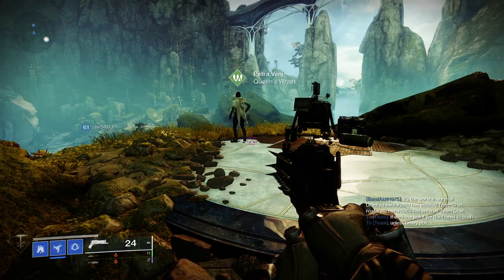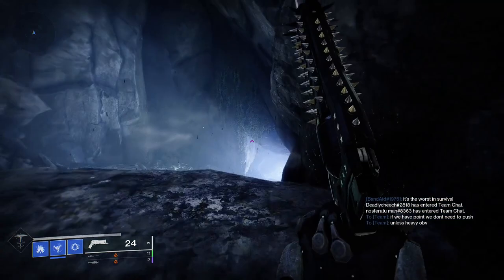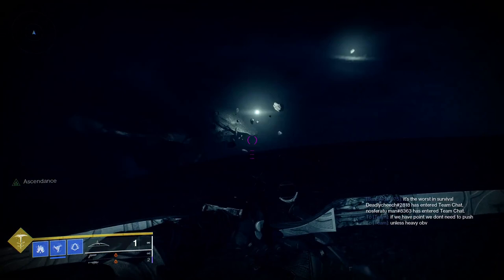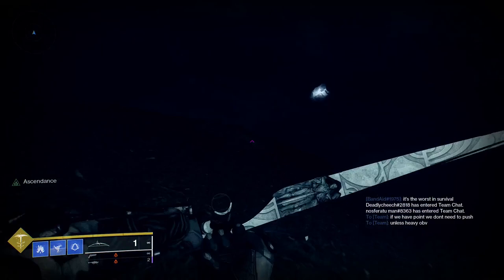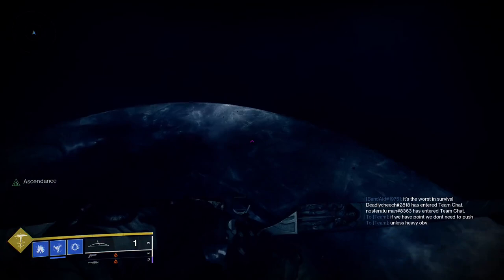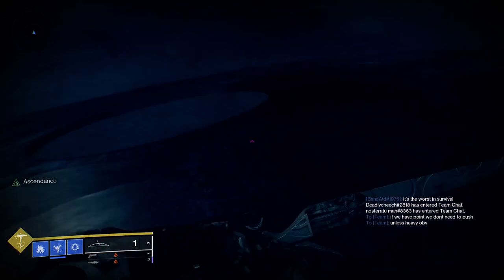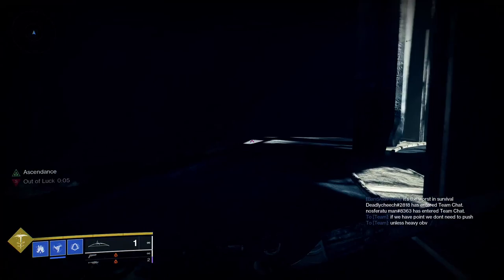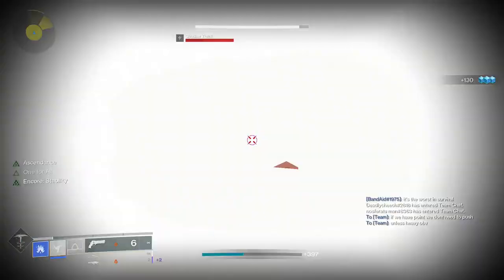Destiny 2 | Ascendant Challenge Guide and Location 9-28-2021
What is up guys it is Styx here, today I am going to be showing you guys how to do this week's Ascendant challenge and its location. This is the current fastest way to farm out Dreaming City weapons every week, as it takes about 30 minutes for 6 drops if you have 3 characters. This includes drops such as the Retold Tale, Twilight Oath, or Waking Vigil, which pair really well with kinetics like Riiswalker, Loud Lullaby, or Fatebringer, and stasis weapons such as the new Vulpecula. The Keep of Honed Edges eggs are difficult to find for most players, so I'll be running through the whole thing so as to not lose anybody.